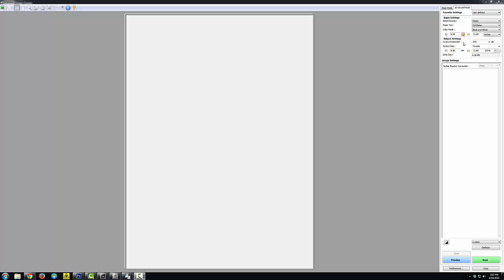Digitizing Calligraphy: Part 1 Scanning your Image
A detailed step-by-step tutorial on vectoring your calligraphy work. This video focuses on the scan settings needed for your calligraphed word or phrase.